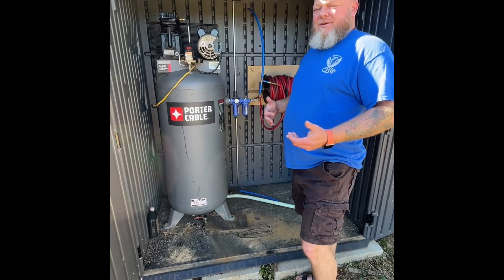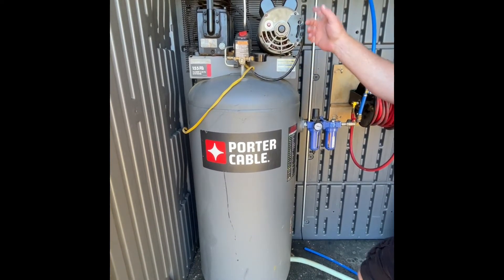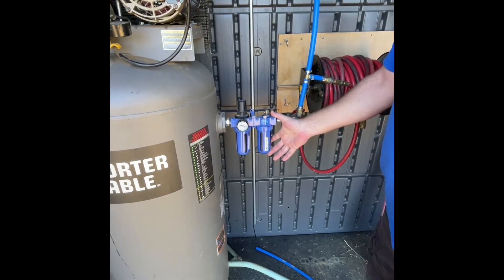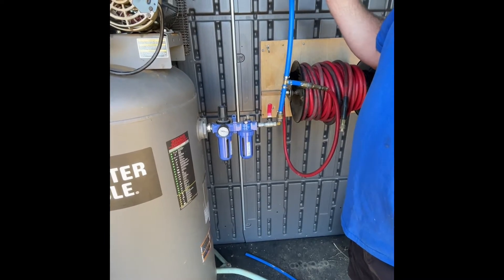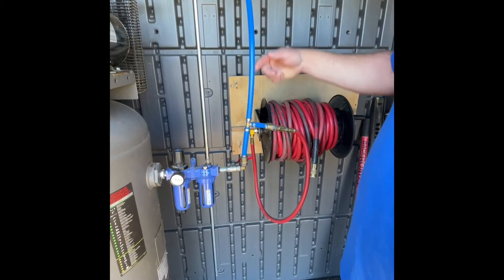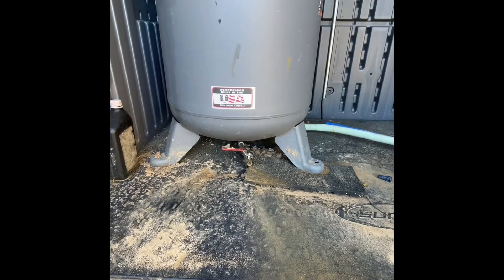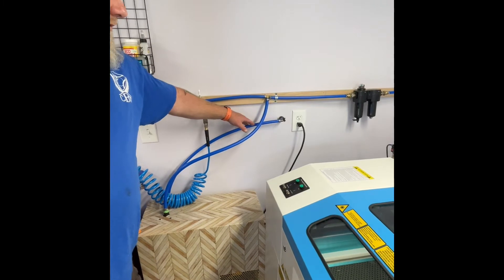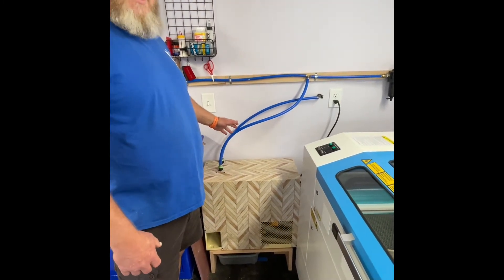Air Compressor set-up for Lasers.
In this video we walk through our set up for supplying air to our CO2 laser engraves. This is our set-up which may not work for you.